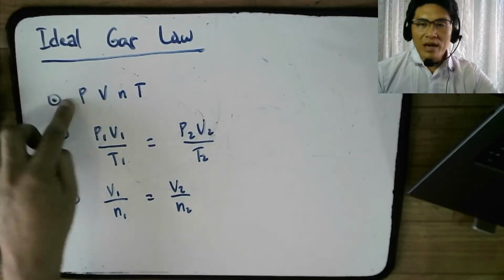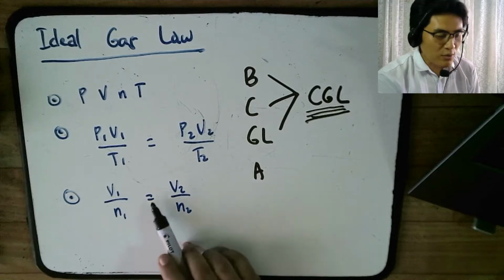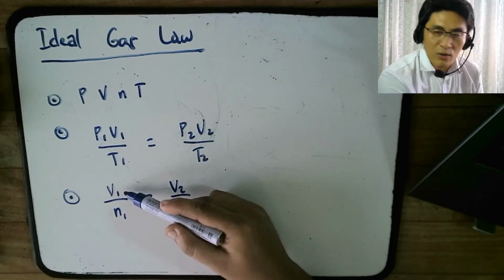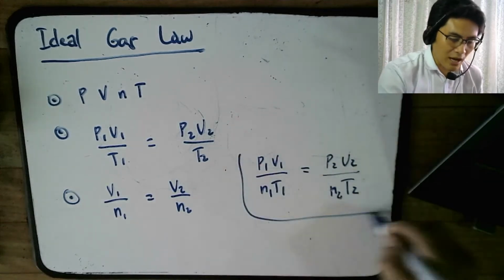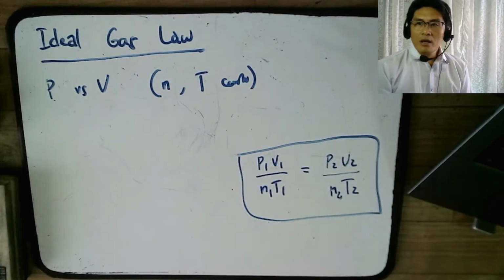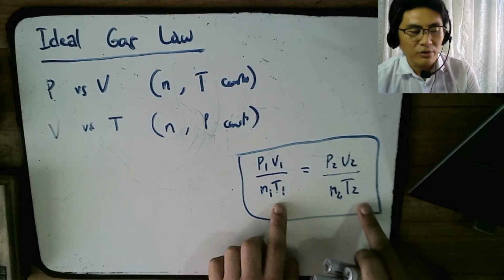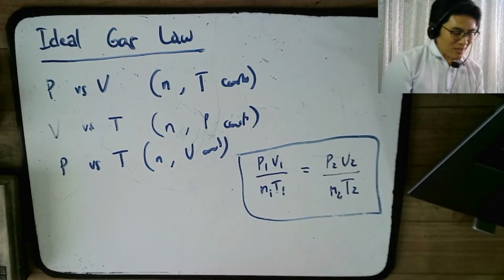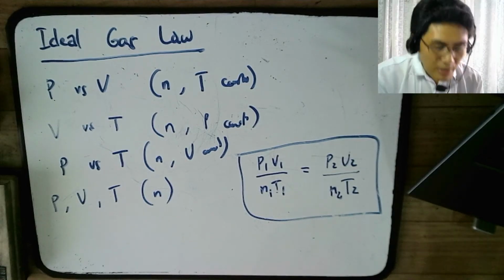Ideal Gas Law Part 2